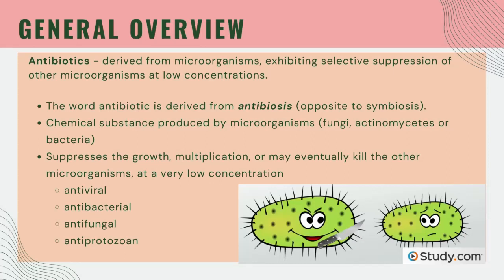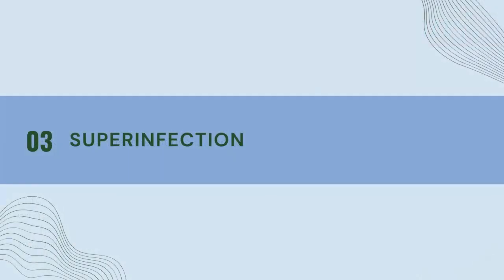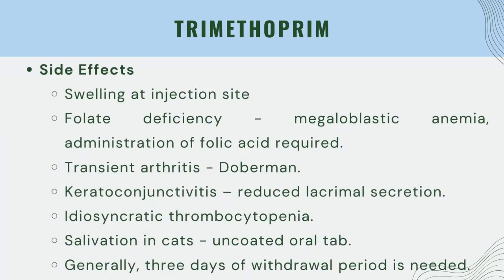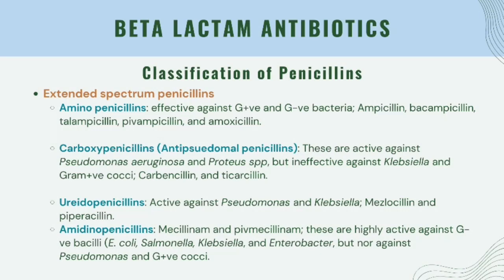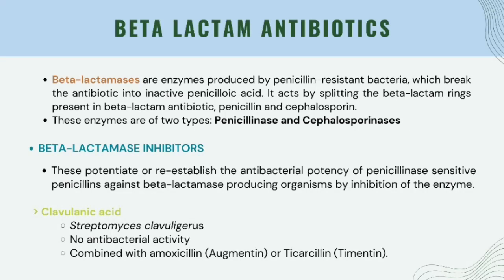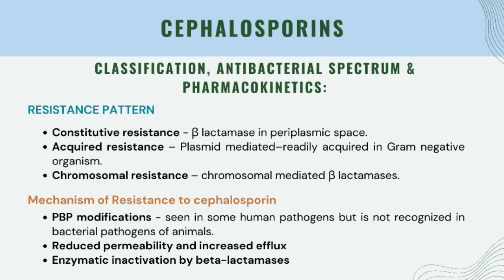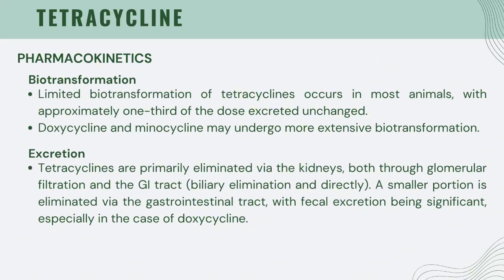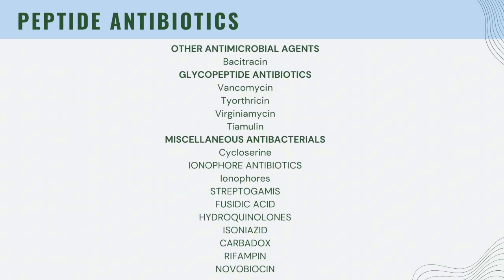PHARMA 2 | Intro to Chemotherapy & Antibacterials | [G1B-'24]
This presentation discusses the "Introduction to Chemotherapy & Antibacterial Agents". This is presented by 3DVMB students (Group 1) taking Vet. Clinical Pharmacology for the academic year 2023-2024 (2nd semester).